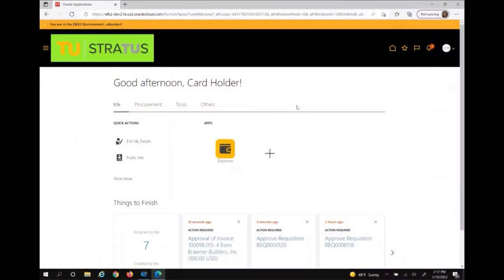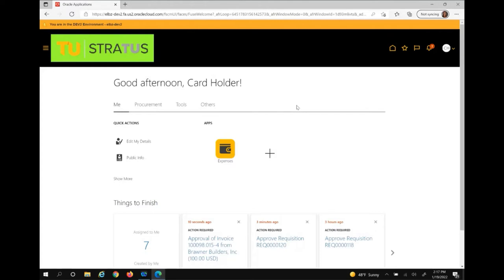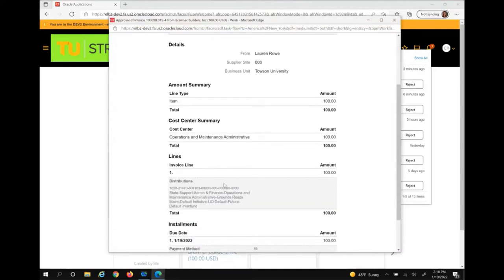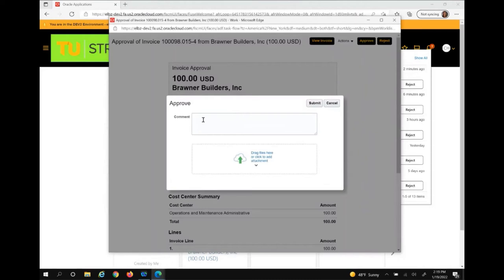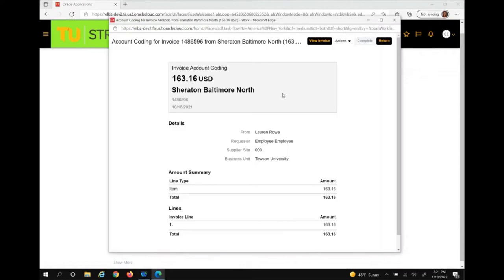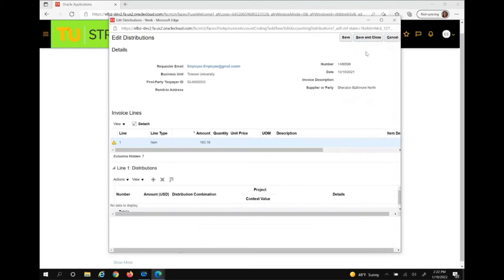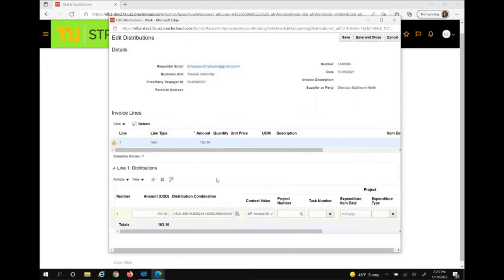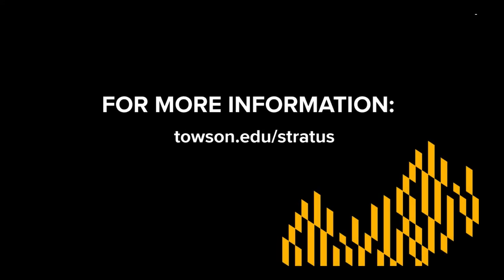Receiving, Coding, and Approving